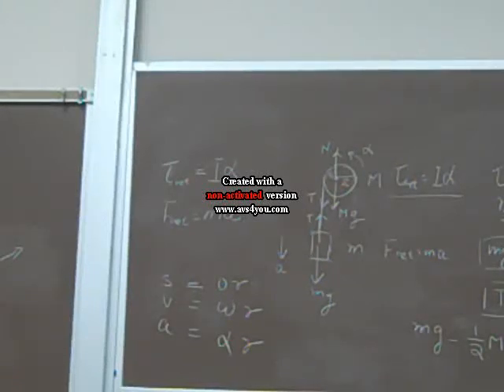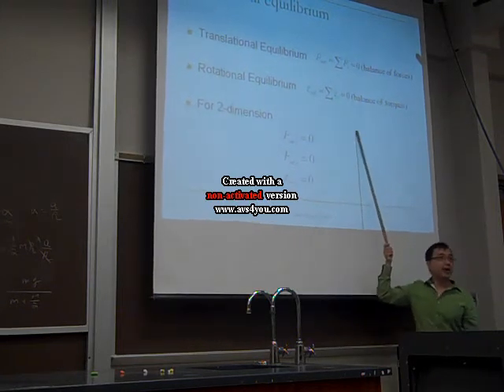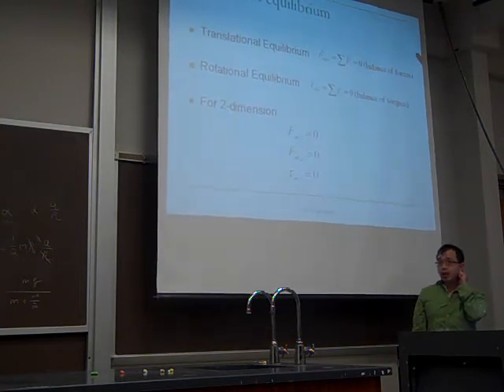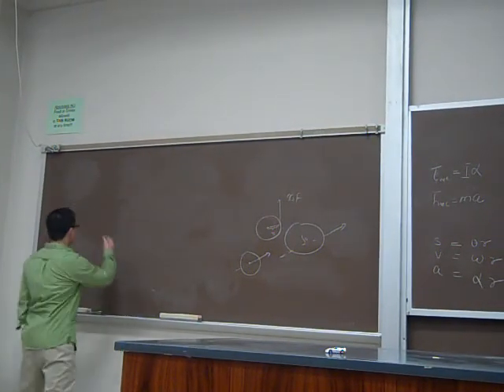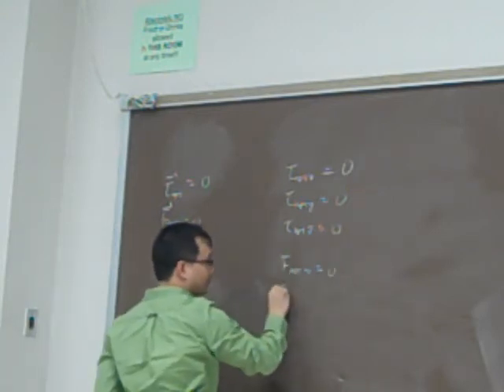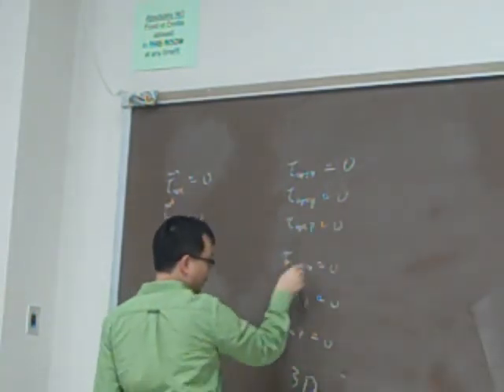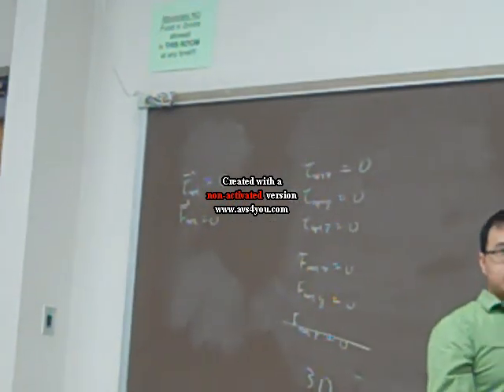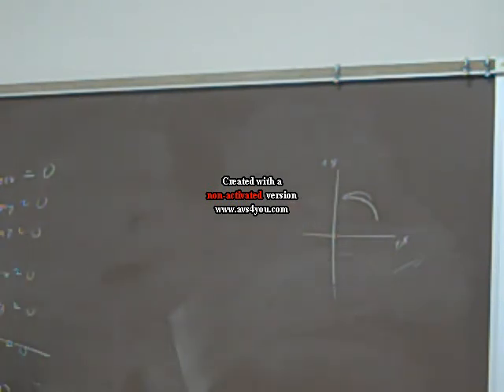3 26 12 Lous physics Mechanical Equilibrium